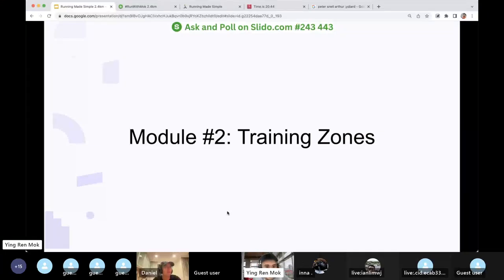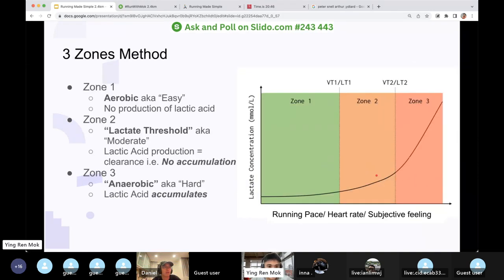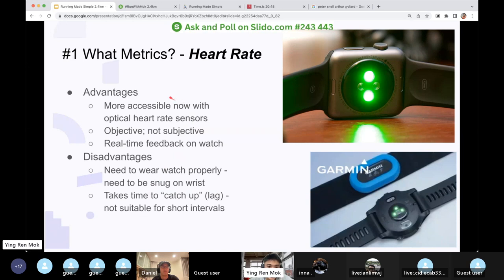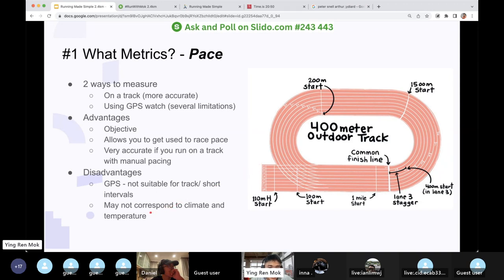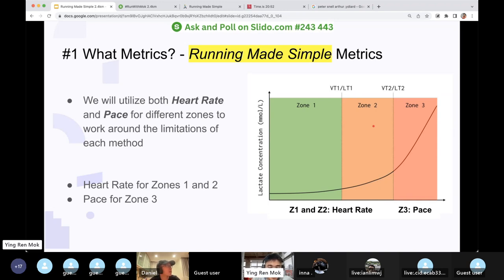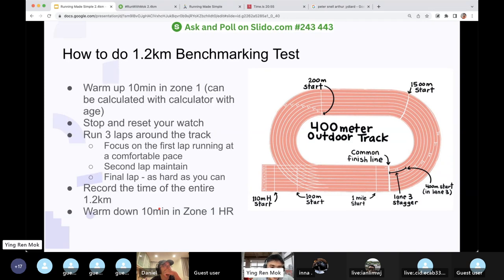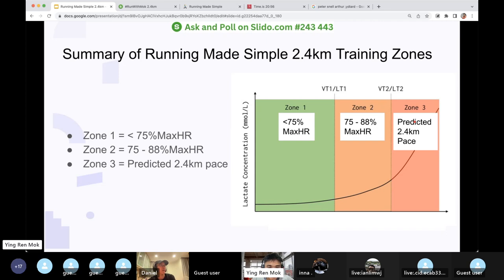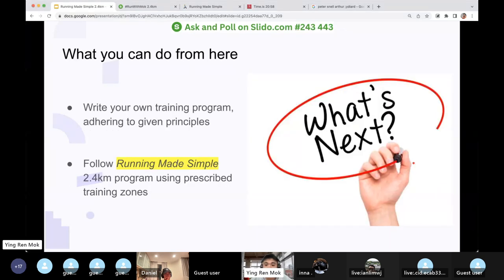[Module 2/4] Training Zones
Running Made Simple
MOK YING REN 🧠 AND DANIEL CHING 🖥️